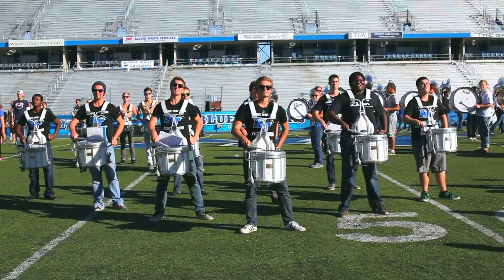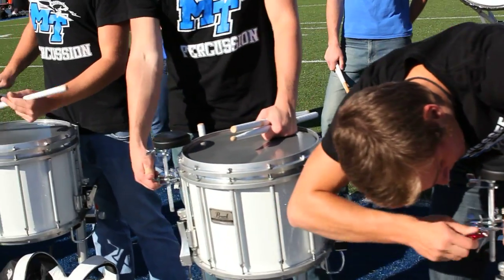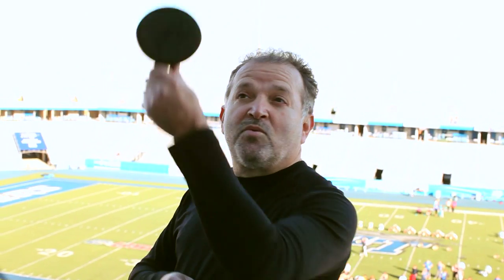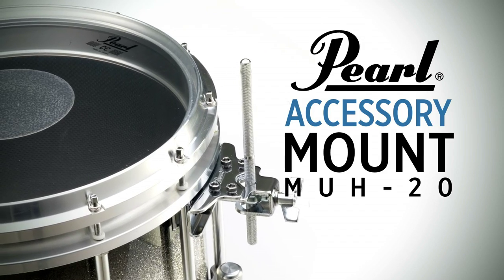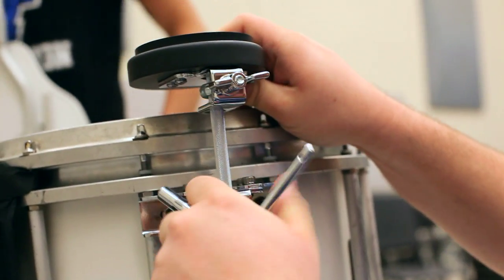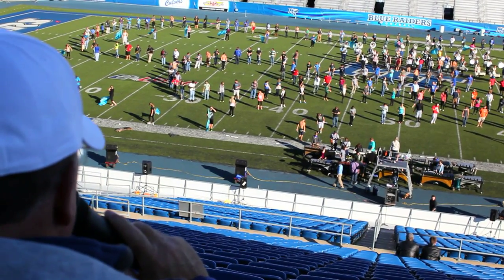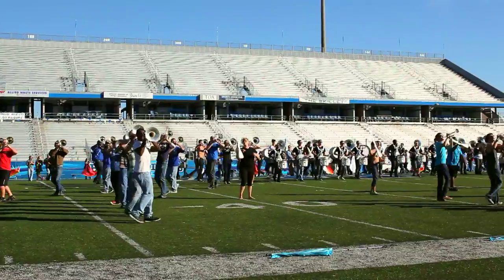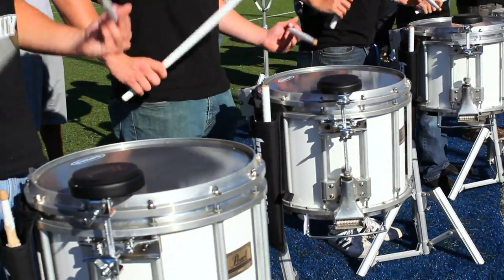Pearl Quickmount Lalo Rehearsal Pad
The Pearl Quickmount Lalo Rehearsal Pad is the perfect warm-up tool for those 'in-between' moments when you can't play your drum.

The 3.5" rubber pad can be mounted on marching snares with the MUH-20 Accessory Mount. There are similar mounts used for marching tenors and bass drums.

The PAD35LA pad can also be utilized on drumset using any one of our percussion mounts with a 3/8 post like the PPS-37 or PPS-81.